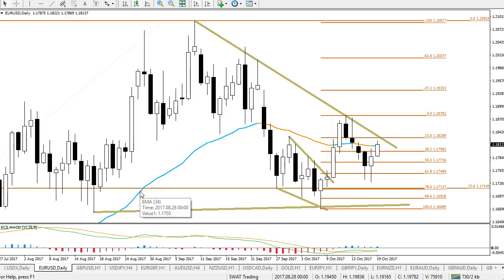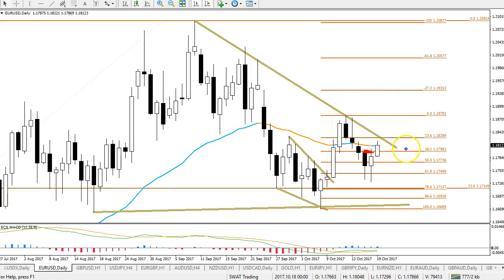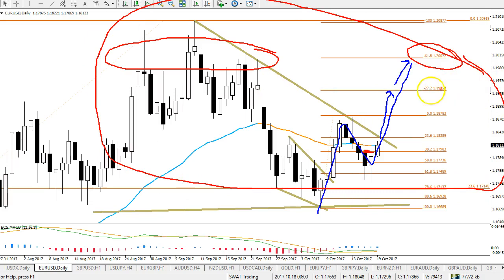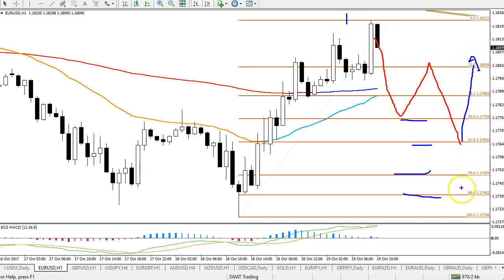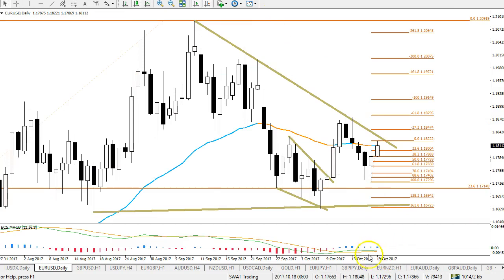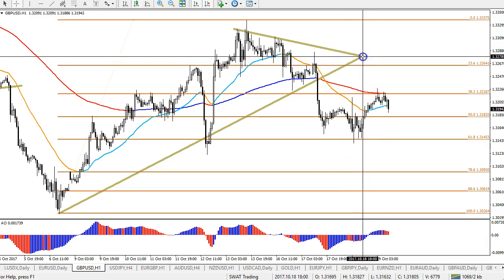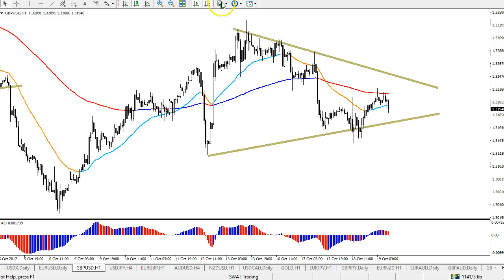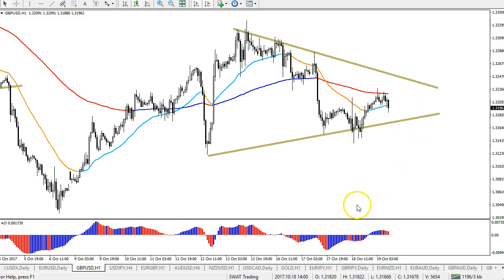EUR/USD, GBP/USD Analysis & Setups 19-20 October '17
The EUR/USD bounced at the 61.8% Fibonacci support level and could be starting a larger ABC zigzag pattern up to 1.20. The critical part of the bullish potential depends on the 1 hour candle. A break below the low could see a larger correction. The alternative is a daily candle close above the resistance trend line.
The GBP/USD is in a contracting triangle pattern and we are waiting for a bullish or bearish breakout of the triangle.